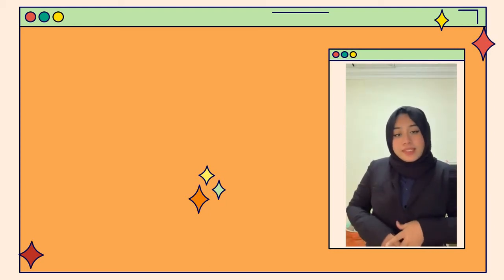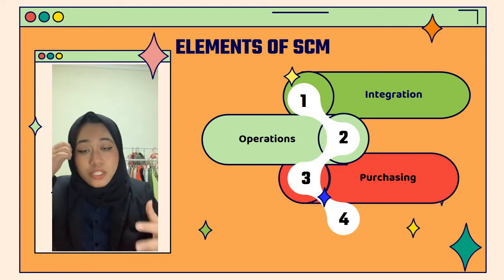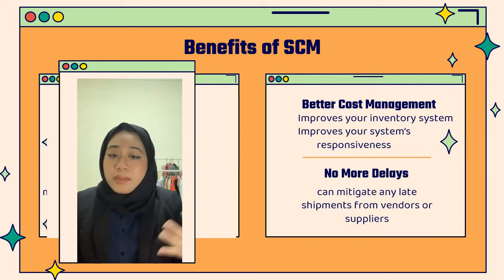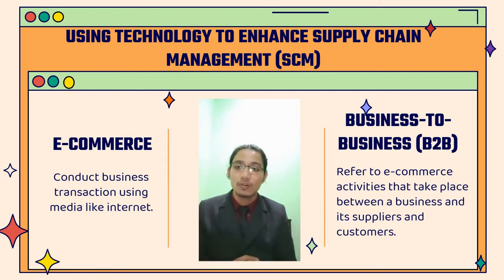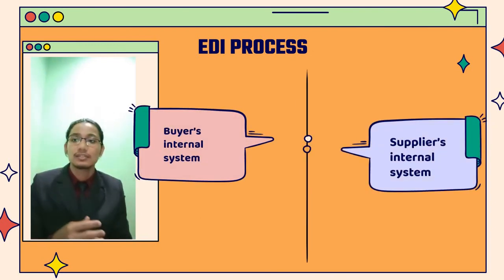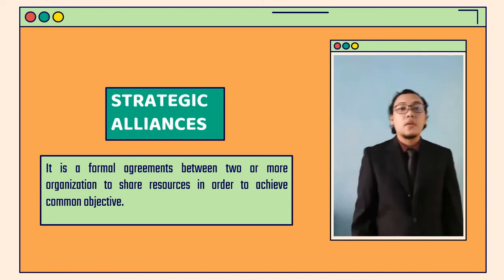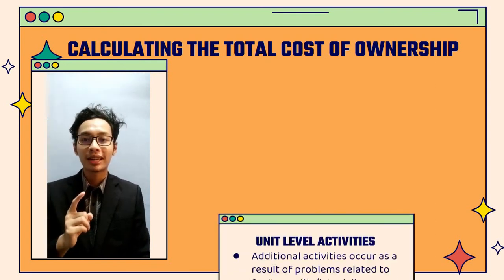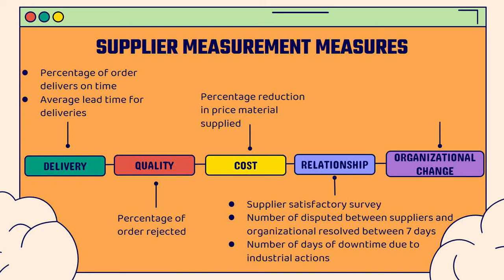MAF651 Seminar 2 Supply Chain Management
Hello, we are students from UiTM Kampus Sungai Petani and this is our video presentation for MAF651 Seminar 2 Supply Chain Management.

Group members:
Dina Fitraizza Minhat
Muhammad Haikal Hafiz Rumaizi
Muhammad Muizzuddin Mutaza
Muhammad Riduan Jaini